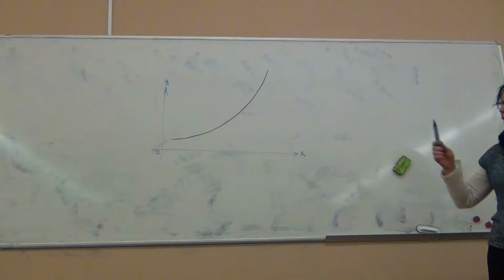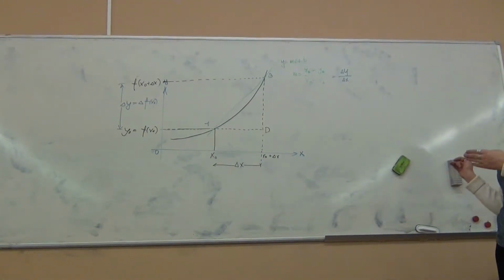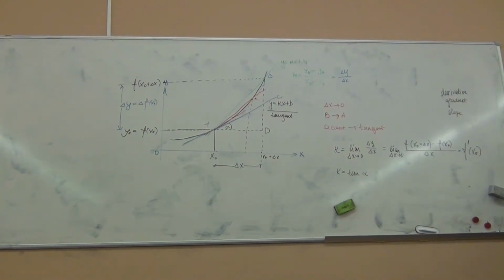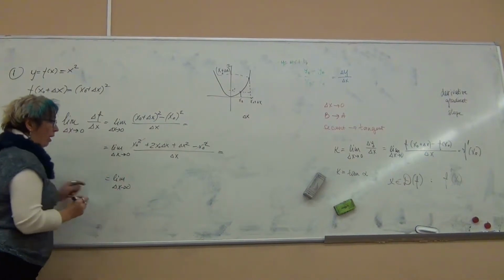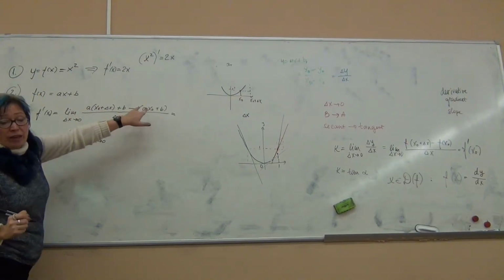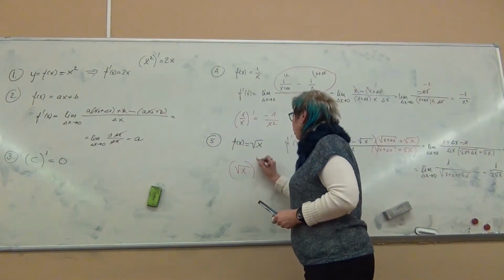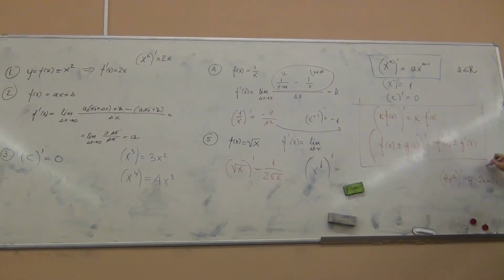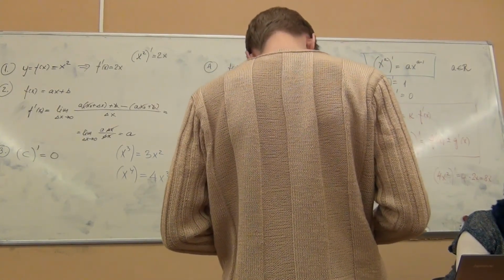Derivatives v.1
Derivatives v.1 Enjoy!
At about 42:00 The video will jump a few seconds further because of a small technical issue.